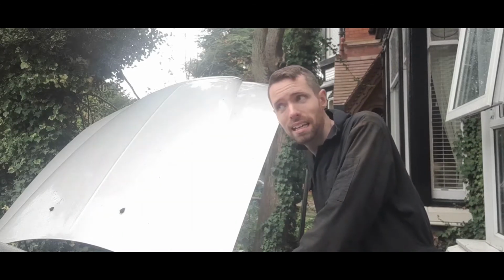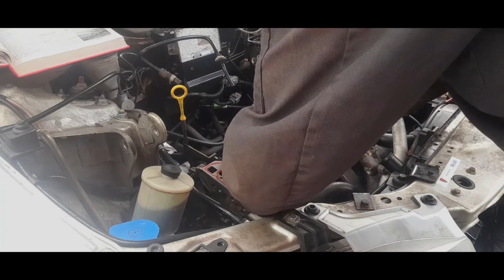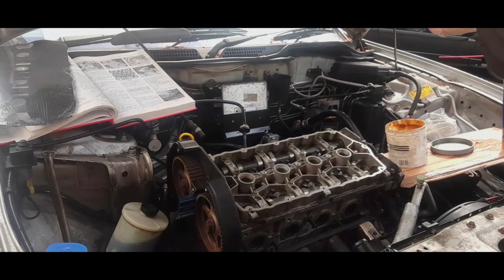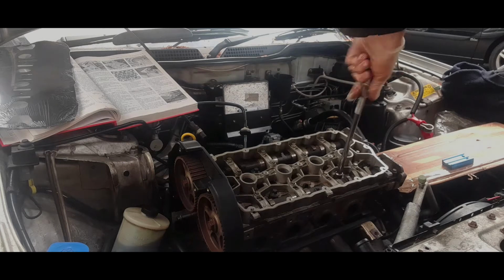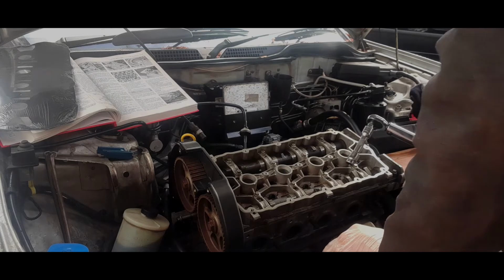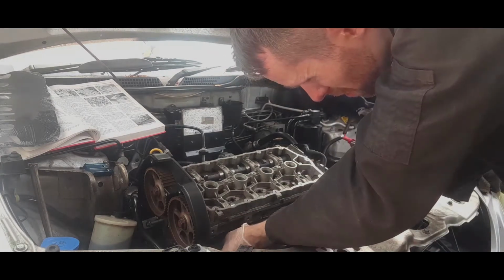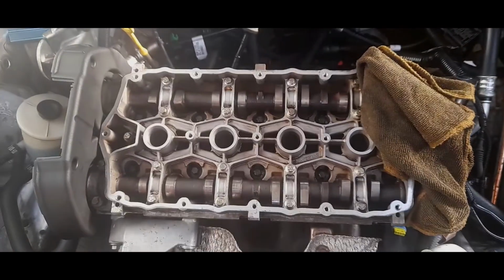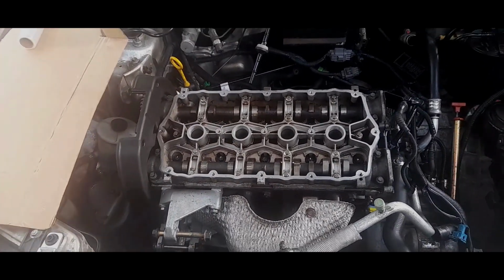Rover 45 Project Beatrix Part 21 - K-Series Head Install!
A longer video than I planned but I wanted to show more of the details of putting the head back, torquing it up by the book (mostly), what you need to know and what you can dismiss with such a job, plus Rover and BMW reflection talk!